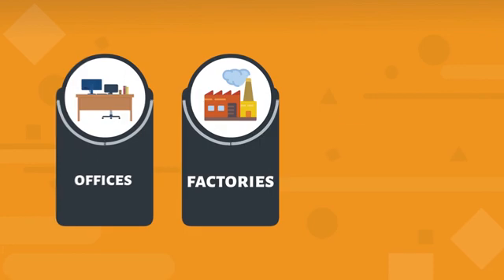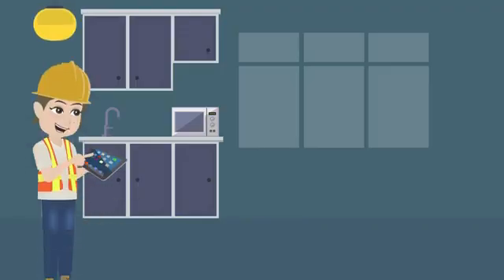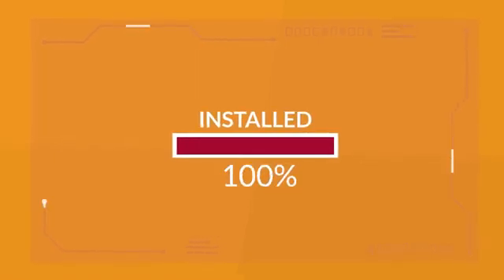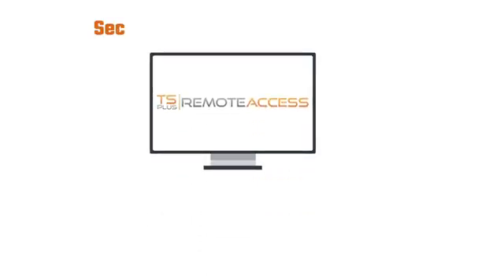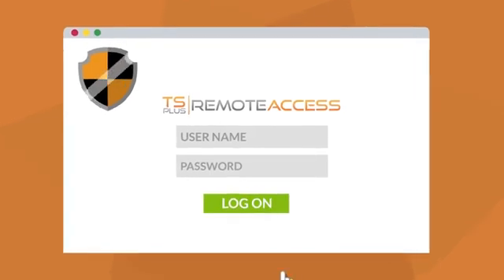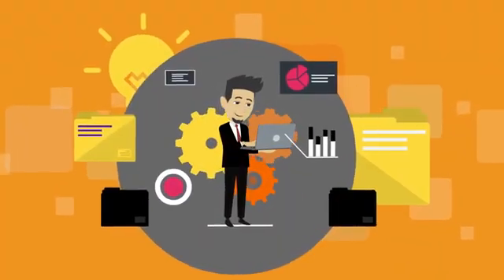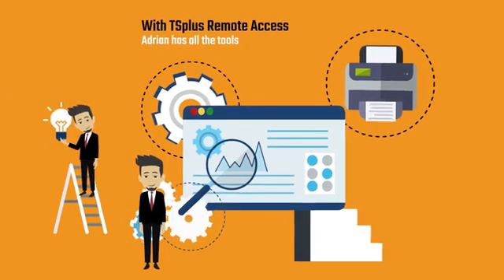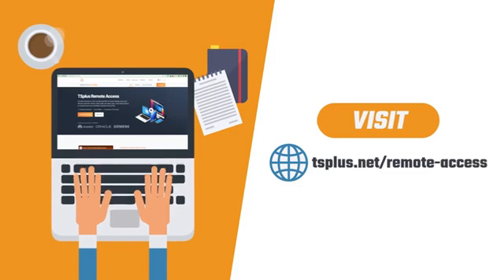The alternative to Citrix and Microsoft RDS for remote desktop access - TSplus Remote Access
TRUSTED BY OVER 500,000+ COMPANIES

1. What is TSplus Remote Access?
The ideal alternative to Citrix and Microsoft RDS for remote desktop access and Windows application delivery. Web-enable your legacy apps, create SaaS solutions or remotely access your centralized corporate tools and files.

TSplus Remote Access offers a reliable and scalable way to web-enable your Windows Applications hosted on premise or in the cloud.

TSplus empowers users with instant, intuitive and seamless access to Windows-based applications and desktops, from any browser on any device, including PCs, Macs, smartphones and tablets.

Your business applications hosted on a corporate data center or cloud server are web-enabled via RDP and HTML5 clients.

The system effectively creates concurrent sessions that can be accessed remotely and securely by users on any device and browser.

Once installed and configured, a user-friendly admin console enables administrators to easily manage settings and monitor security events. With both a Lite mode and an Expert mode available, administrators will have everything they need to comfortably manage the security of their infrastructure.

2. TSplus Advanced Security
Secure your corporate servers and remote work infrastructure with the most powerful set of security features ever combined in a comprehensive cybersecurity toolbox.
What is TSplus Advanced Security?
In a few clicks, TSplus Advanced Security enables you to block attacks on your Remote Desktop and Application Servers with powerful security features combined for the first time.

Limit incoming connections by country or region. Defeat and permanently block automated login attacks. Even block 368 million known hacker IP addresses from day 1.

It’s the most comprehensive cybersecurity toolbox on the market.
And the most affordable!

Simply install TSplus Advanced Security on any Windows server or desktop you need to protect. Administrators can easily customize each security measure to the needs of their remote work infrastructure.

3. TSplus Remote Support
The Best Alternative to TeamViewer for Remote Desktop control and Screen Sharing. Provide instant Attended or Unattended Remote Assistance to your teams or clients anywhere, at any time.
What is TSplus Remote Support?
TSplus Remote Support enables support agents and maintenance teams to provide instant, attended or unattended access to remote Windows or macOS PCs, at a price that won’t break your IT budget.

Support agents on Windows or macOS PCs, can securely access remote, take control of their mouse and keyboard, access files and applications, and troubleshoot problems. The ideal solution for IT professionals to deliver internal maintenance and for customer support teams to assist remote clients.

TSplus Remote Support enables desktop session sharing to create an encrypted connection between support agents and end-users. Remote Support connection servers are managed by TSplus, with server locations all around the world.

4.TSplus Server Monitoring
Real-time server and website monitoring software for remote work infrastructures. Get historical and real-time data about your servers, websites, applications and users.
What is TSplus Server Monitoring?
TSplus Server Monitoring can be deployed and configured in minutes. Once installed on the Windows server or machine of your choice, the administrator can easily add or remove monitored servers and websites.
TSplus Server Monitoring gives you historical and real-time facts and data about your servers, websites, applications and users.

Get a clear understanding of usage and performance. Obtain and share relevant reports in seconds to fully control your environment. Monitor your servers and websites from one interface, so you can understand, predict and avoid any issue that could harm your production.